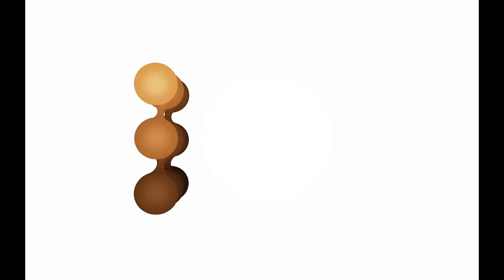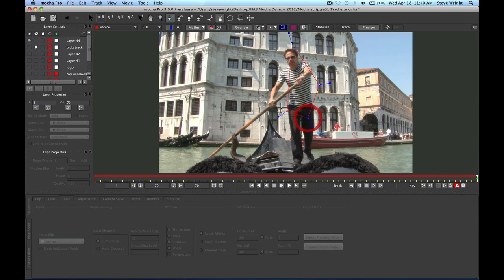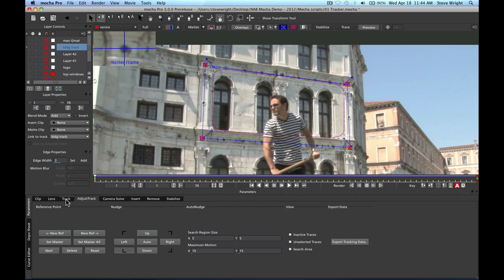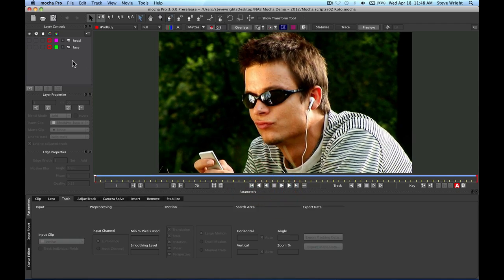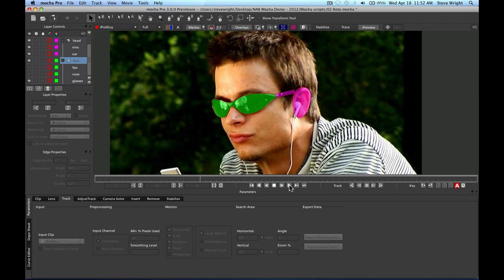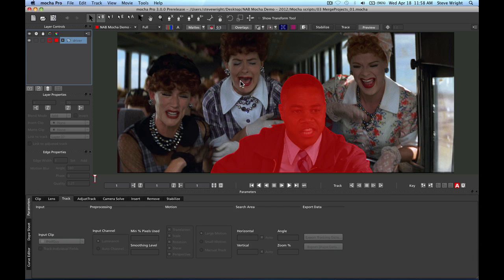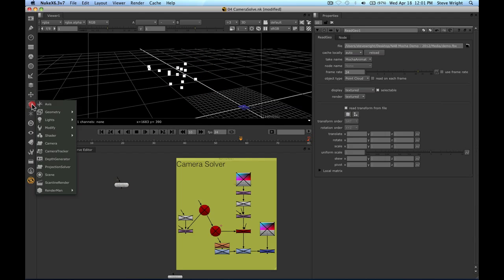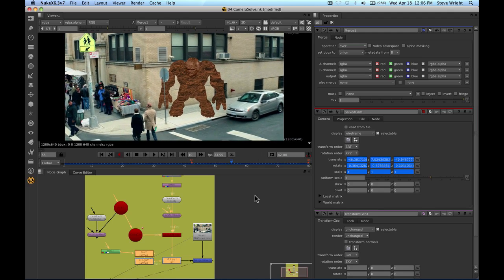mocha v3 demo by Steve Wright at NAB 2012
Steve Wright demos the new mocha Pro v3 at NAB 2012 in Las Vegas. This video covers new features and tools for:
• Planar Tracking
• Rotoscoping - Transfrom Tool & Join Layers
• Layer Management
• Dopesheet
• 3D Camera Solve Module - export to Nuke with FBX
• How mocha Pro interacts with Nuke